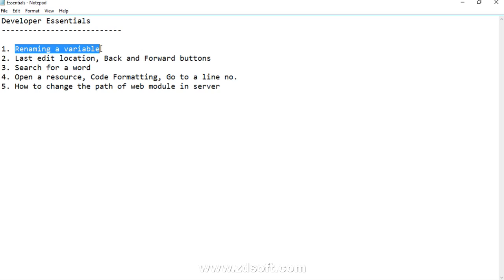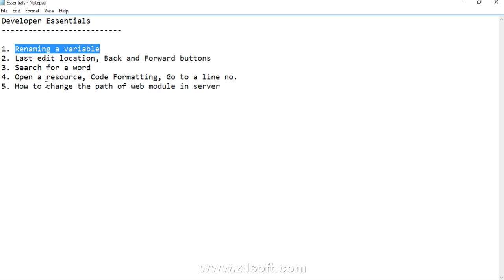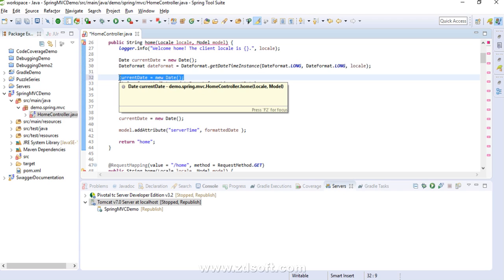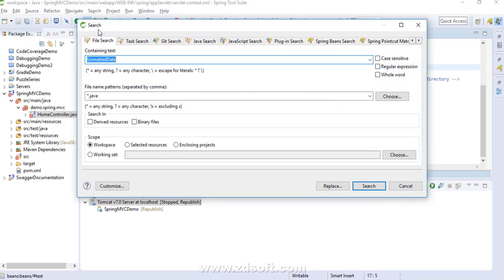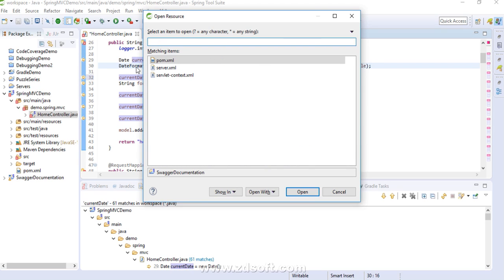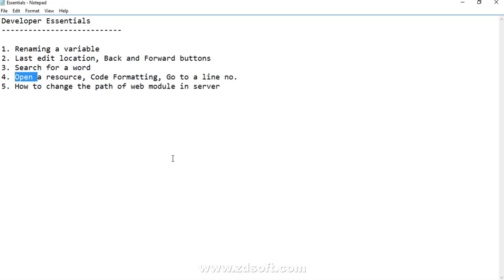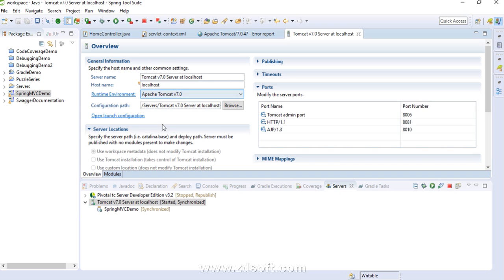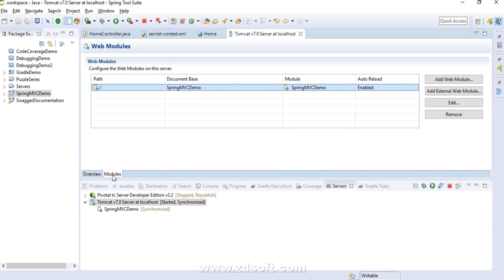Essentials Series : My favourite basic but useful Eclipse shortcuts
Today, at Tech Learnings Essentials Series, we learn some of the most useful and frequently used eclipse shortcuts that we use while development. We also learn how to change the context path of any application while deploying to a web server.